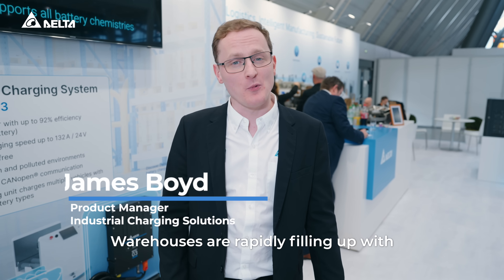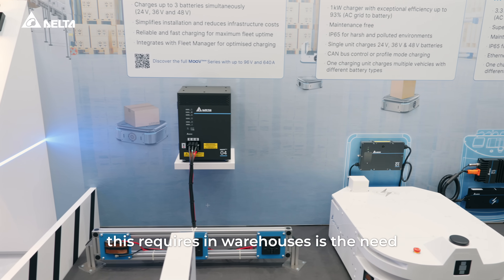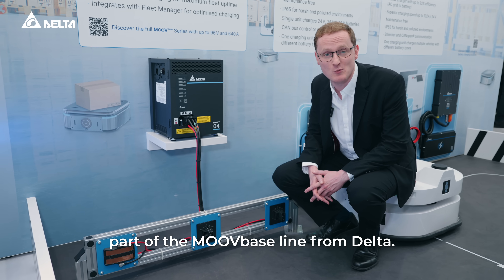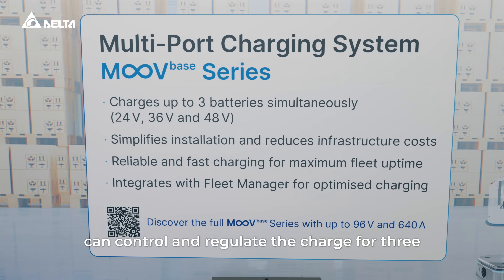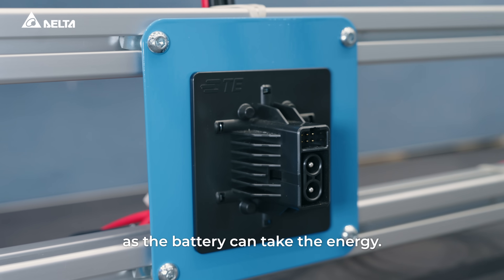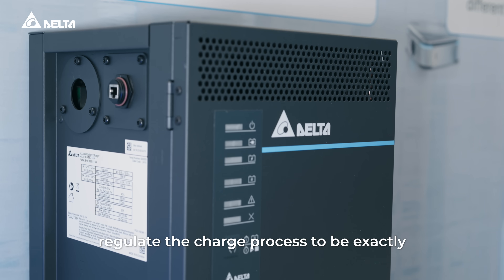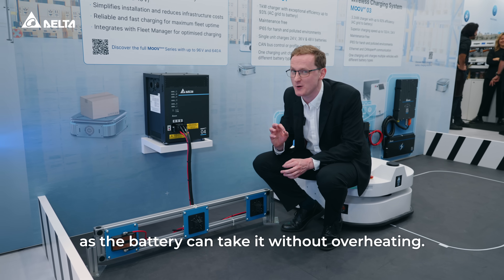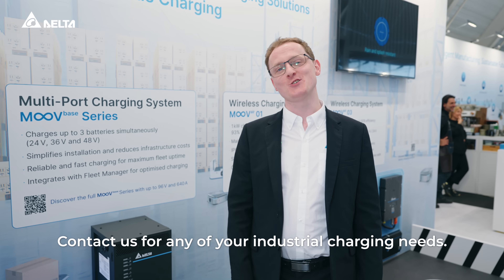MOOVbase Multi-Port Charging System: Charge Multiple Industrial Vehicles Simultaneously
Expanding AGV & AMR fleets doesn’t have to mean more charging points and complex infrastructure changes.

With the MOOVbase Multi-Port Charging System:
- Charge up to 3 vehicles simultaneously with just one AC and data connector.
- Fast, efficient charging without overheating – as fast as the battery can take it.
- Regulate charging through the vehicle, your Fleet Management System (FMS), or an Energy Management System (EMS).
- Designed and manufactured in the EU.

Ready to optimize your fleet’s charging?